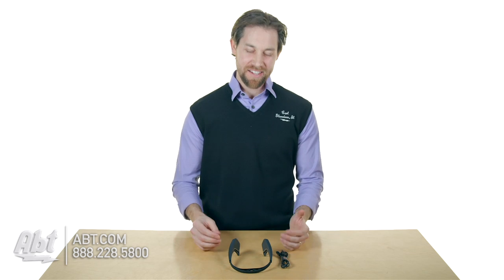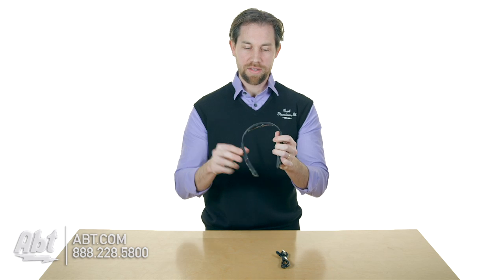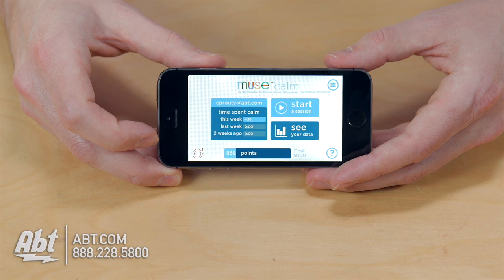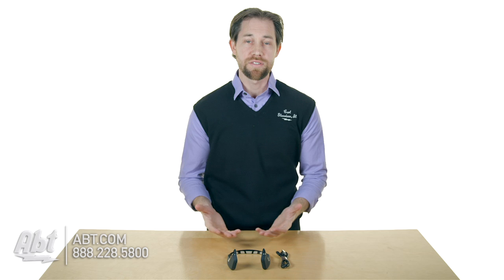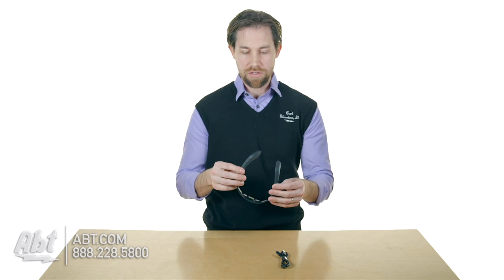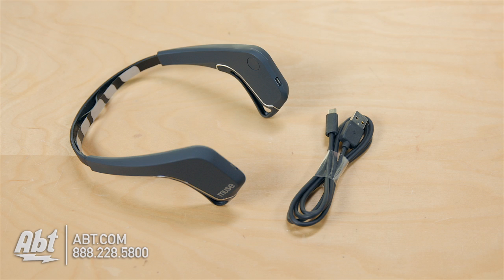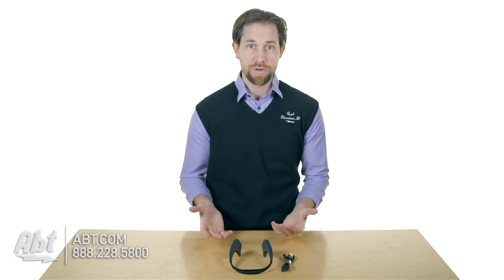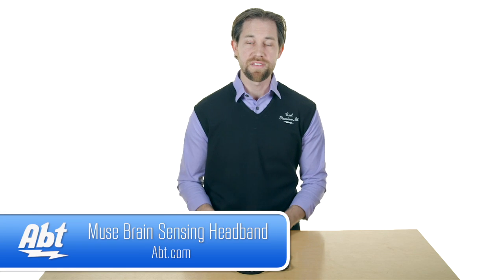Train Your Brain With Muse: The Brain Sensing Headband Features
Muse: the brain sensing headband is a brain fitness tool that measures brain signals much like a heart rate monitor senses your heartbeat.

-motivates you to change your brain
-improves how you respond to stress
-improves emotional state